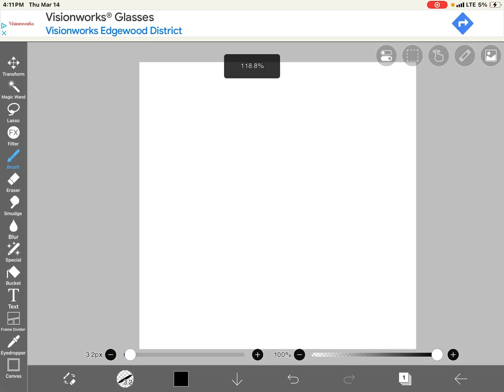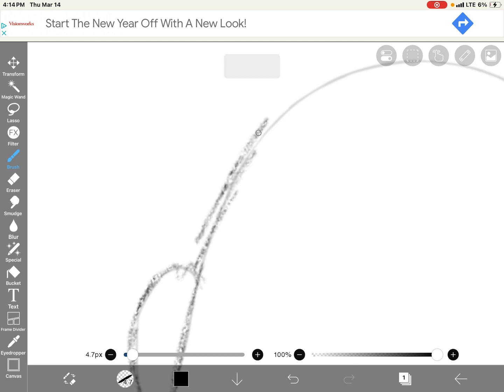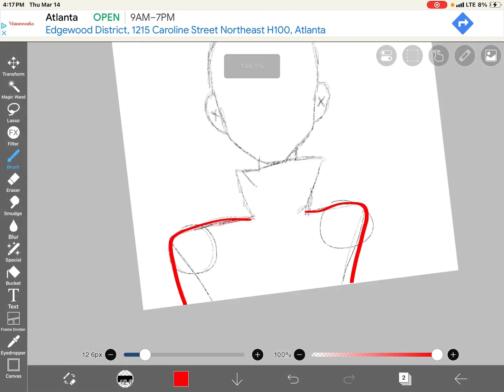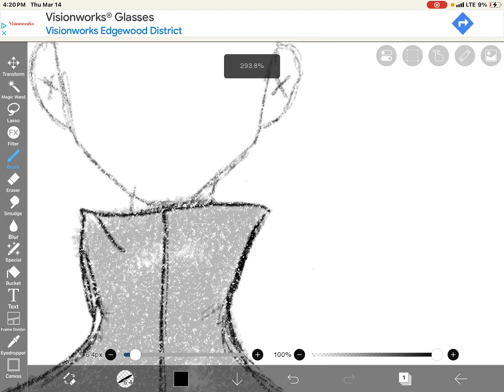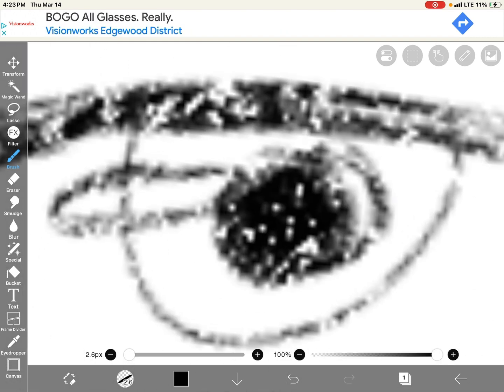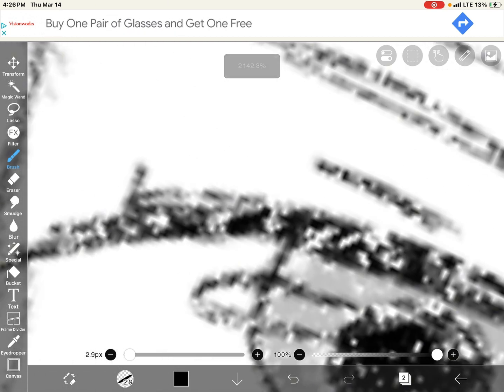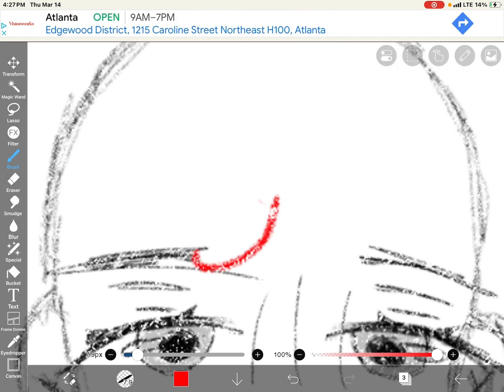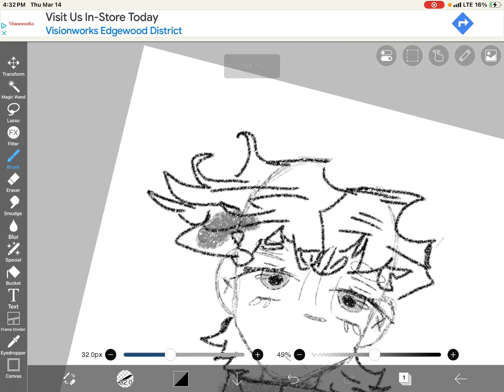How to draw a boy#ibispaintx help from